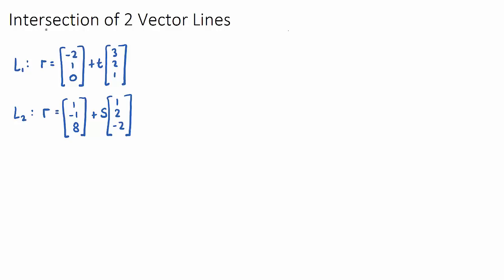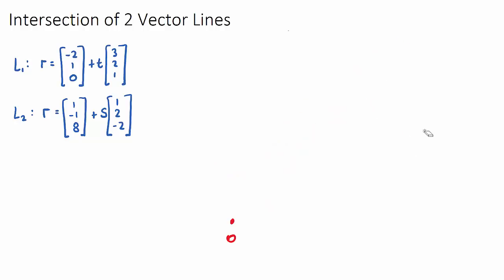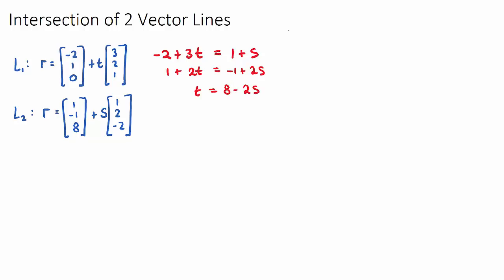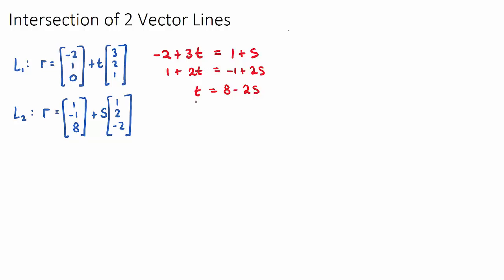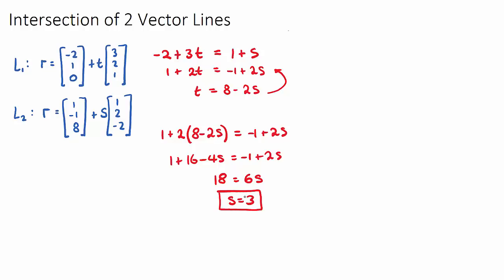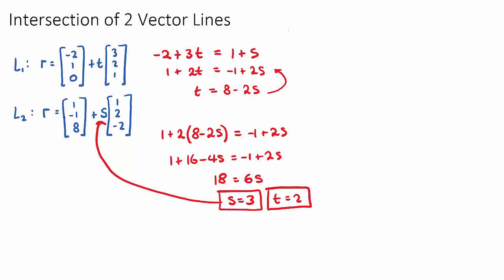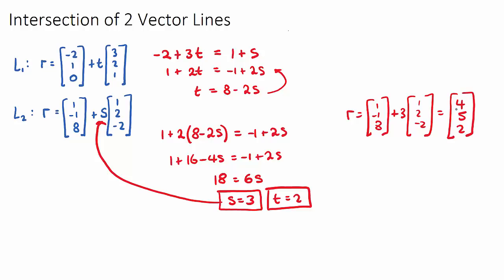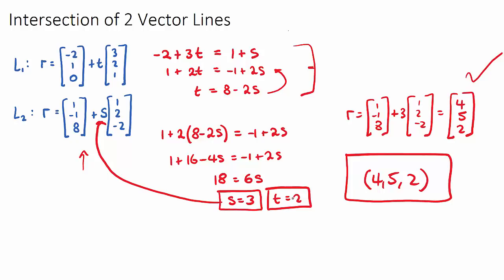Intersection of 2 Vector Lines (IB Maths SL)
This video explores finding the intersection of 2 Vector Lines, a key exam concept found in IB Maths SL Topic 4, Vectors.